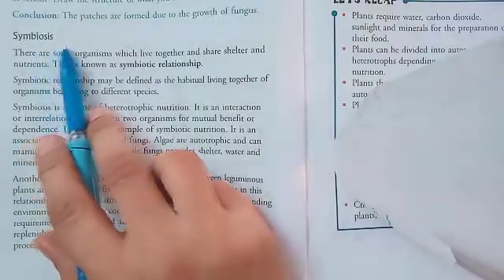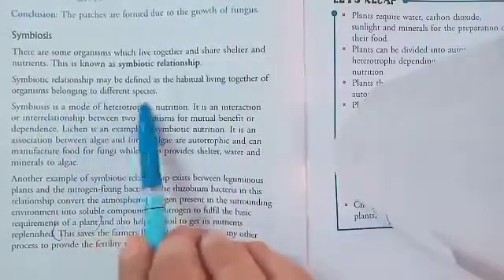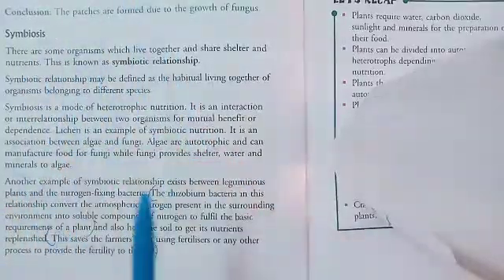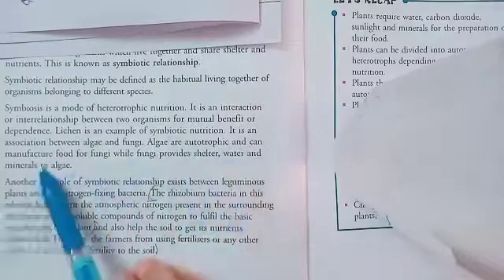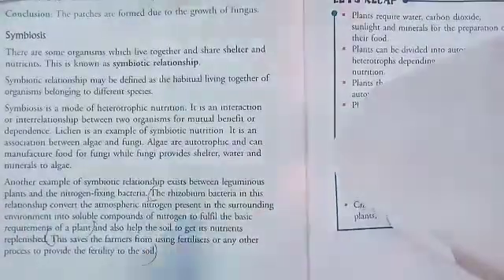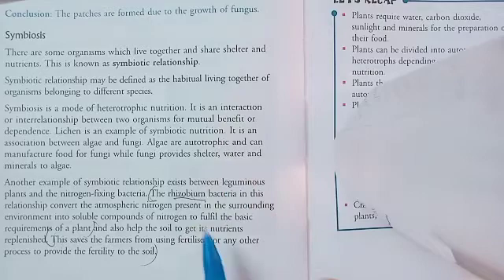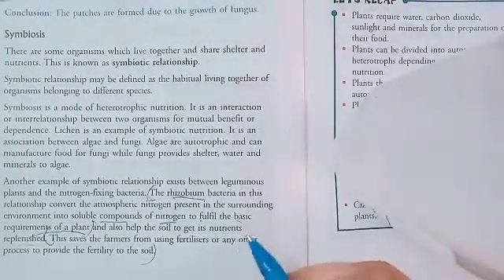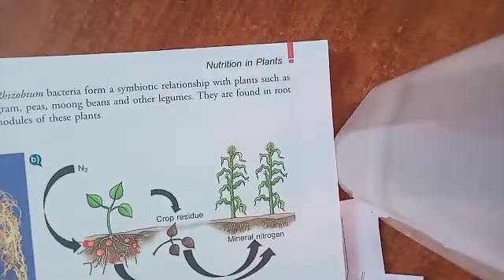CLASS 7TH SCIENCE CH 1, PART 5